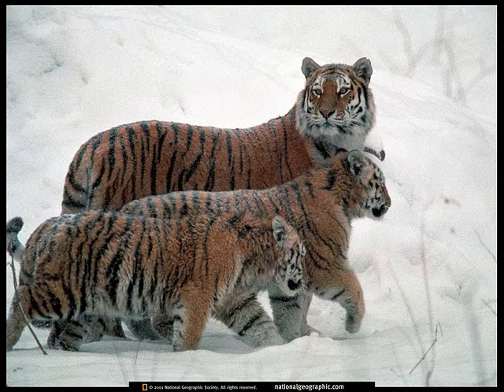Tiger Commercial - 1st draft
Tigers are endangered